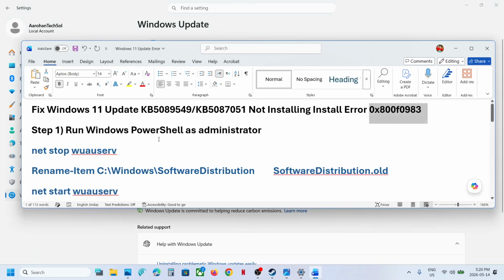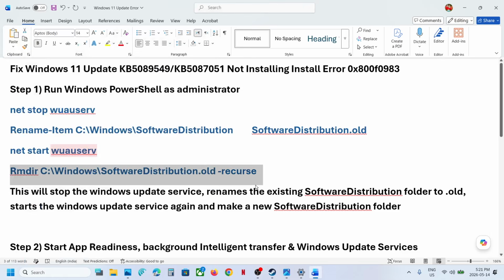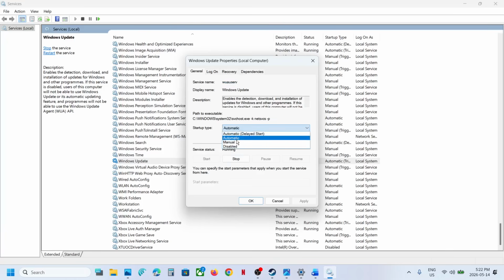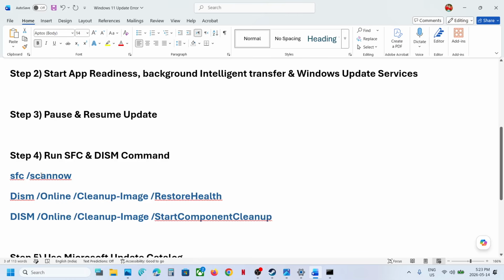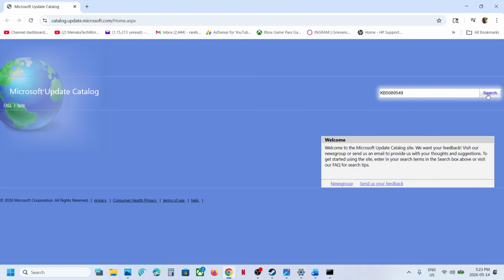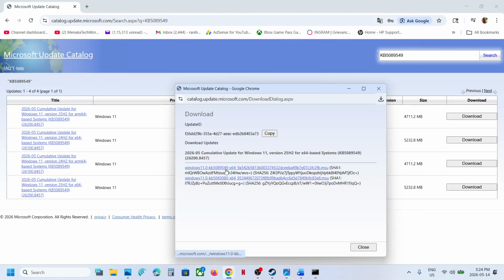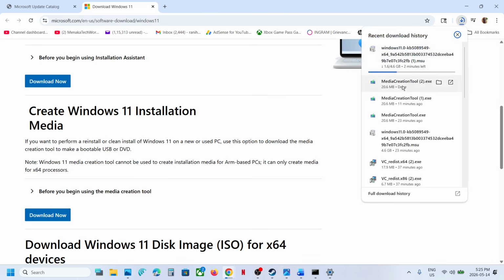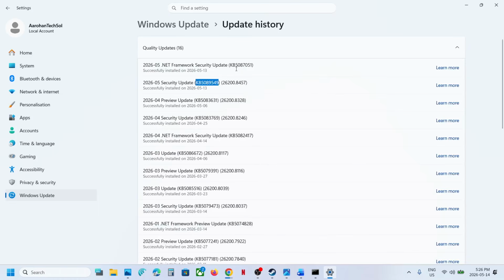Fix Windows 11 Update KB5089549/KB5087051 Not Installing Install Error 0x800f0983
Fix Install Error 0x800f0983 When Installing Windows 11 Update KB5089549/KB5087051,Fix Windows 11 Update KB5089549/KB5087051 Not Installing Install Error 0x800f0983